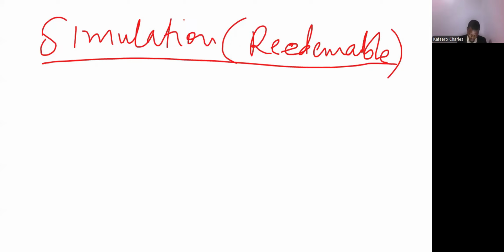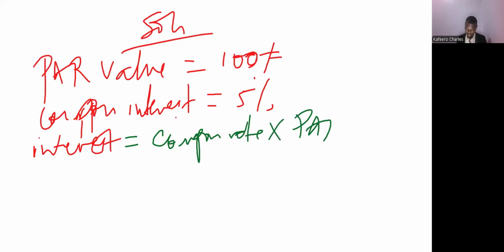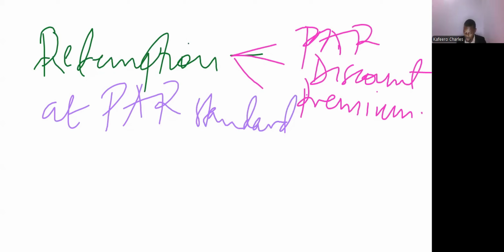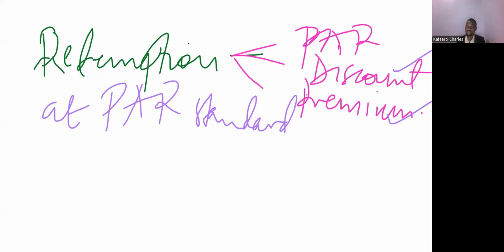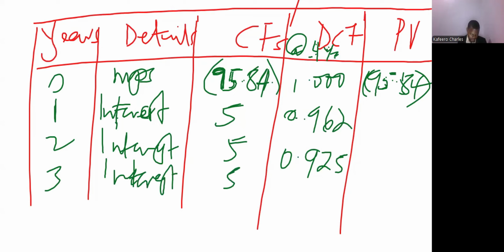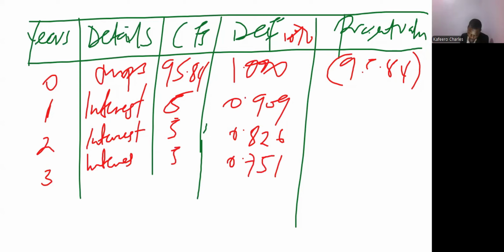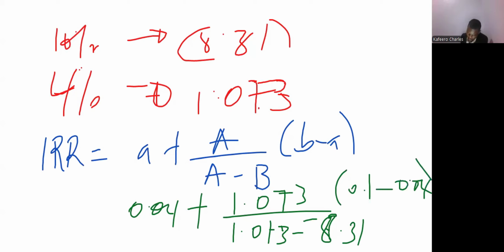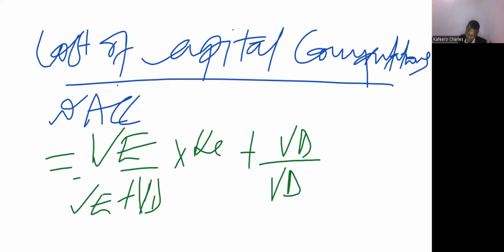SIMULATION; COST OF REDEEMABLE DEBT INSTRUMENT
This is about the computations of the cost of the reedemable debt for incoporation in the WACC computations.